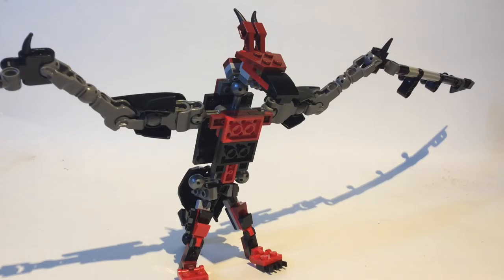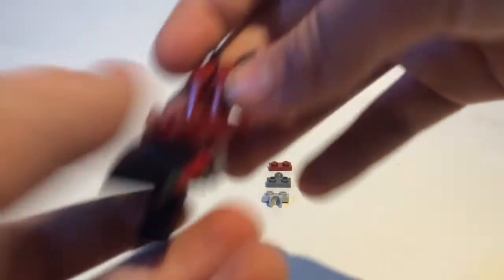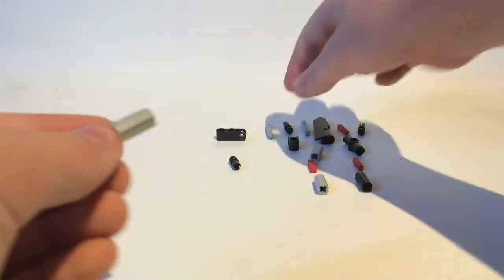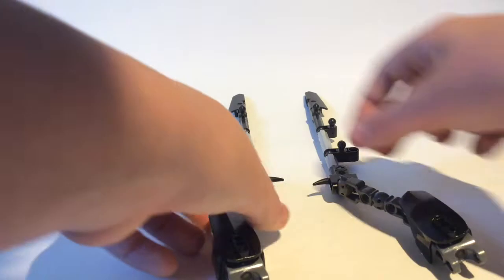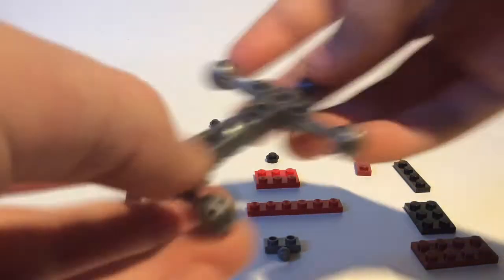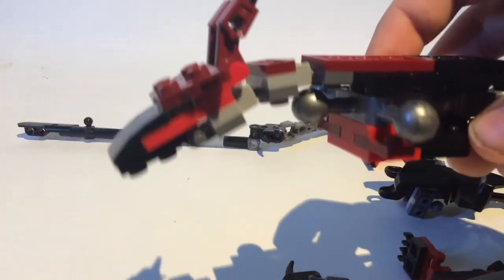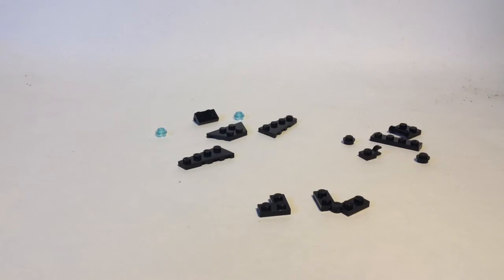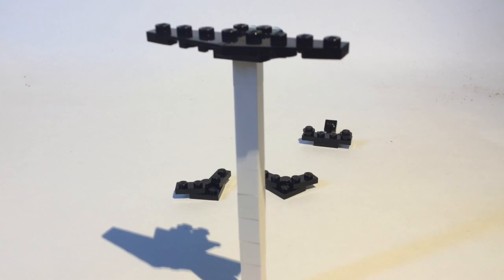How to build a lego Rodan tutorial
Today I will show you how to build a lego Rodan easily